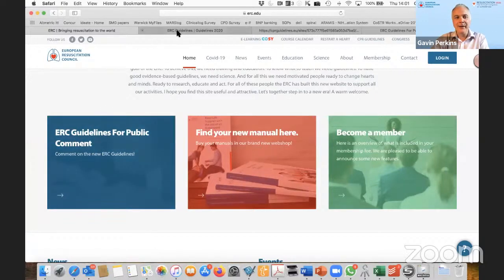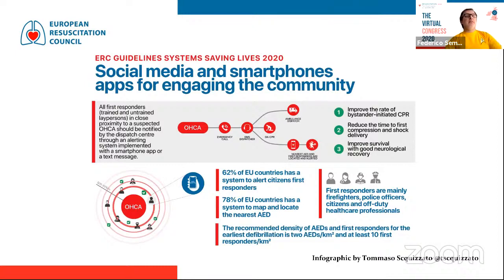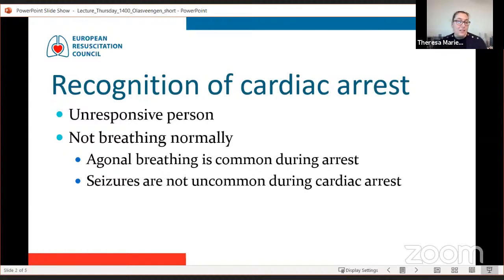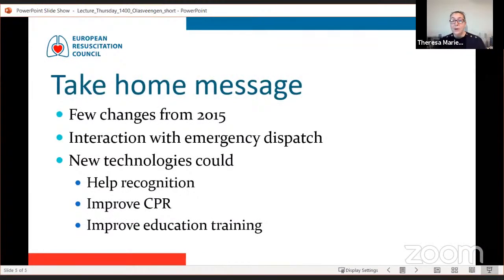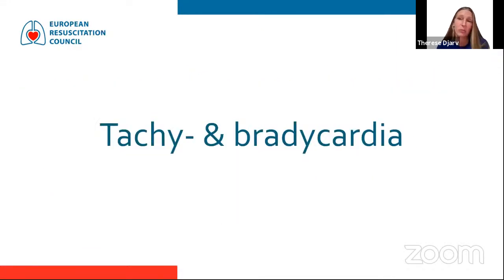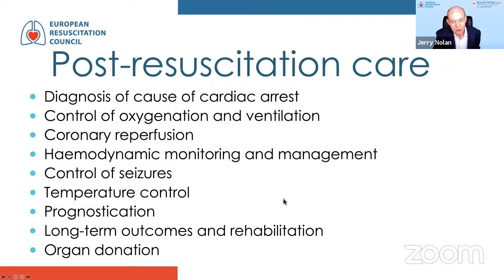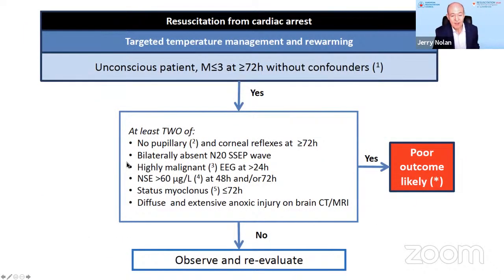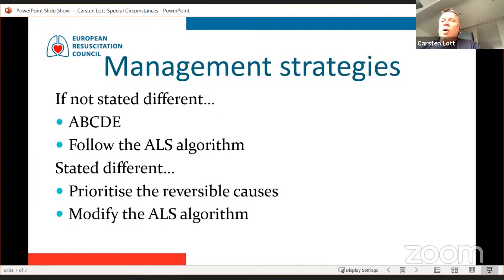A2204 - OPEN FOR COMMENTS: THE GUIDELINES 2020 (PART 1)